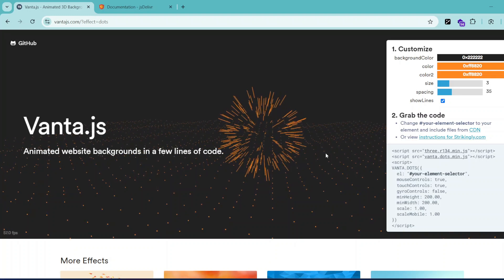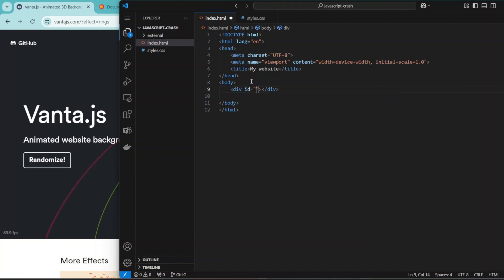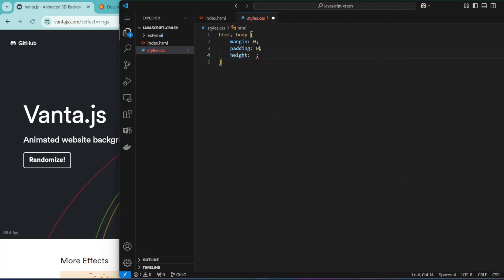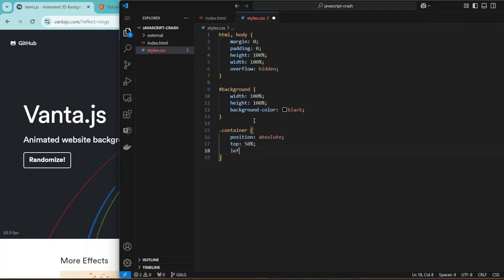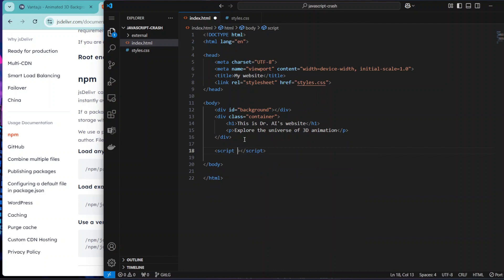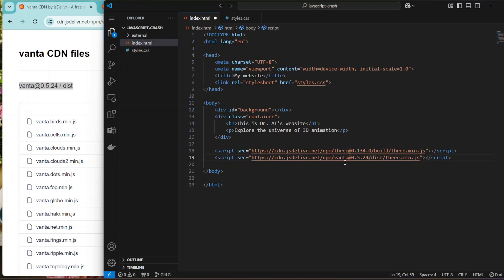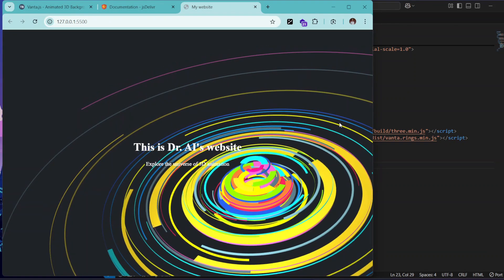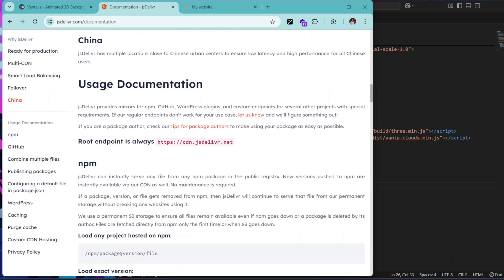How to Add Stunning Vanta.js 3D Animation to Your Website | Step-by-Step Tutorial for Developers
Learn how to easily implement eye-catching 3D animated backgrounds using Vanta.js on your website! In this tutorial, I'll walk you through setting up Vanta.js animations like Globe, Net, and more, complete with code examples and pro tips. Perfect for web developers, designers, and anyone looking to enhance their site's interactivity.

🔗 What you'll learn:

How to integrate Vanta.js animations on your website.
Using three.js and configuring settings for customization.
Tips for making your website stand out with interactive 3D effects.
📌 Topics Covered:

Setting up Vanta.js with CDN and npm.
Choosing between animations (Net, Globe, etc.).
Customizing colors, scaling, and interactivity.
📥 Links and Resources:

Vanta.js Documentation: Copy the link on the screen